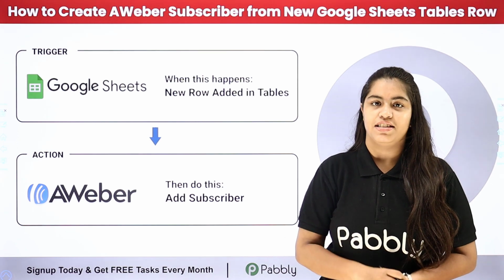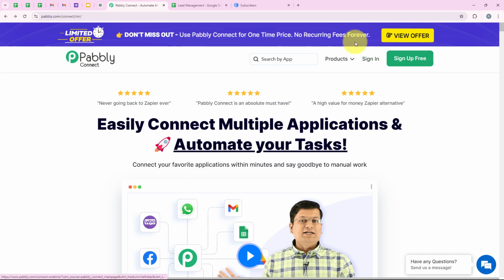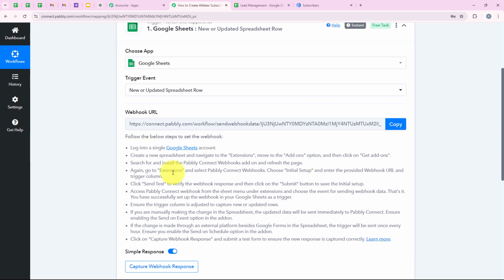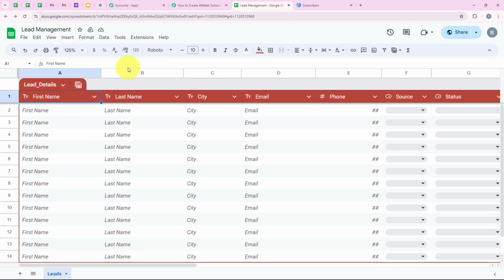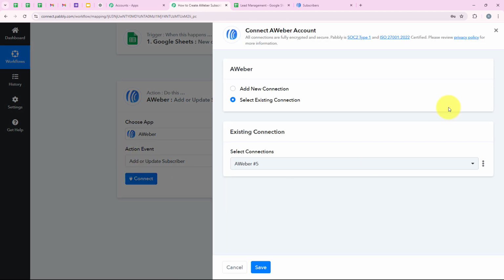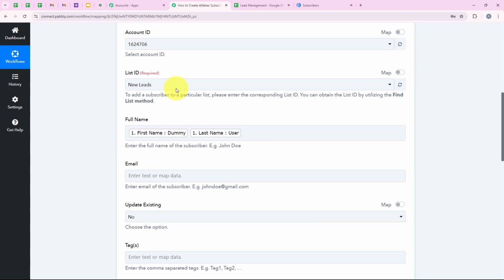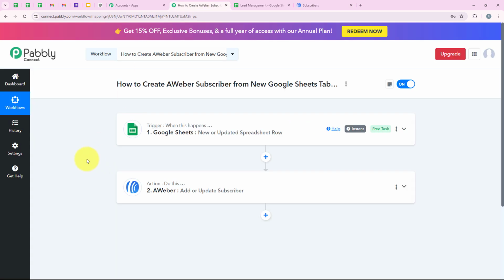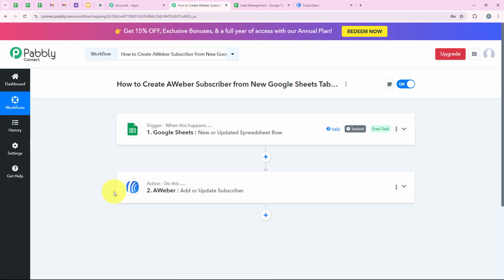How to Create AWeber Subscriber from New Google Sheets Tables Row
In this tutorial, we'll guide you through the process of creating AWeber subscribers from new Google Sheets table rows using Pabbly Connect. Google Sheets is a versatile spreadsheet application, and AWeber is a popular email marketing platform.

By integrating Google Sheets with AWeber through Pabbly Connect:

Automatic Subscriber Creation: Automatically create new subscribers in AWeber for each new row added to your Google Sheets table.

Seamless Data Transfer: Ensure that your subscriber data is seamlessly transferred and organized in AWeber without manual effort.

Streamline Your Workflow: Reduce manual data entry and enhance your email marketing processes by automating subscriber management.

Follow our step-by-step instructions to set up this integration efficiently. Ensure that your new Google Sheets table rows are automatically added to AWeber as subscribers, improving your email marketing efficiency and engagement.

Use Case
I manage the marketing efforts for an Edutech company, and we track potential customer information in Google Sheets. To streamline our lead management process, I use Pabbly Connect to automatically create a new Subscriber in Aweber whenever a new row is added to our Google Sheets table. This automation ensures that all potential leads are promptly added to our email marketing system, allowing us to follow up with them quickly and efficiently, enhancing our chances of converting leads into customers.

Benefits of Pabbly Connect:

1. Automation: Save time, money, and resources by automating tasks.

2. Integration: Connect various web services to create efficient workflows.

3. Security: Enjoy industry-standard security for your data.

4. Scalability: Easily add new applications and services to your workflow.

5. Cost-effective: Choose from plans suitable for different business sizes, with no charges for internal tasks.